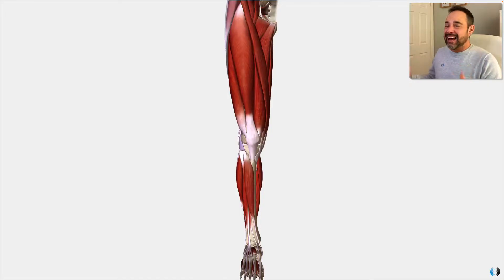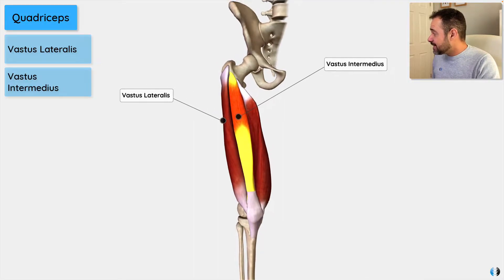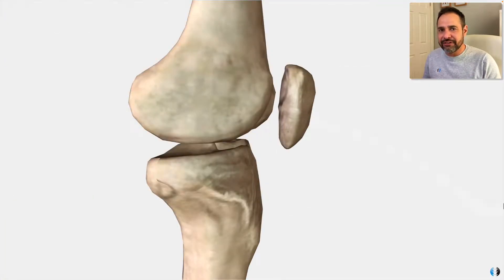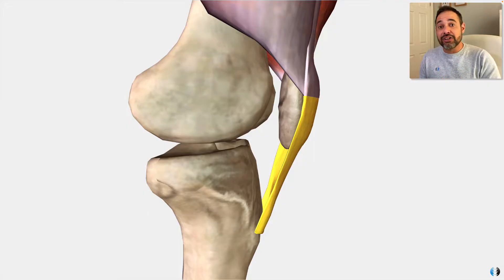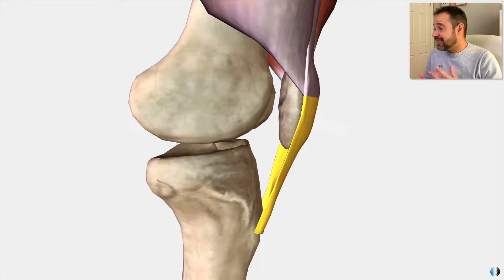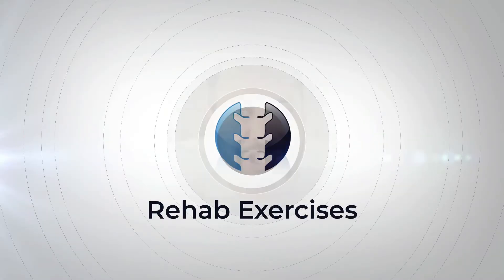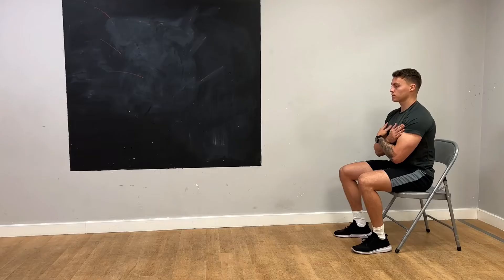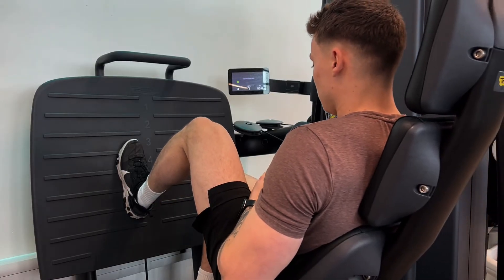Quadriceps And Patella Tendon Rupture | Expert Physio Review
In this tutorial, we use our 3D anatomy model to show you the anatomy of the Quadriceps, Quadriceps Tendon and Patellar Tendon to explain how these tendons can be injured and how Physiotherapy rehab can make a difference!

⭐For more sign up to Membership for more resources including access to:
*Tendinopathies Webinar
*The Healing Process and How it Affects Rehab Q+A Webinar
*The Role of Nutrition in Injury and Post-Operatively Webinar